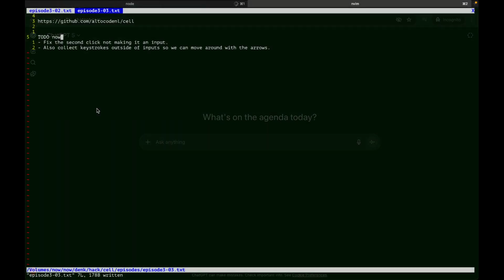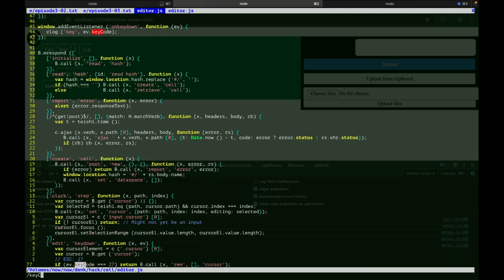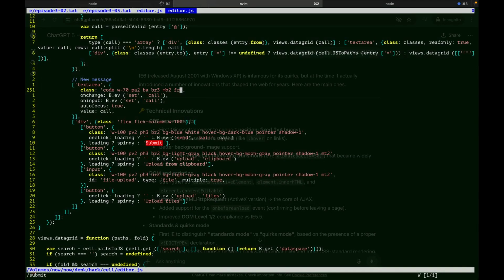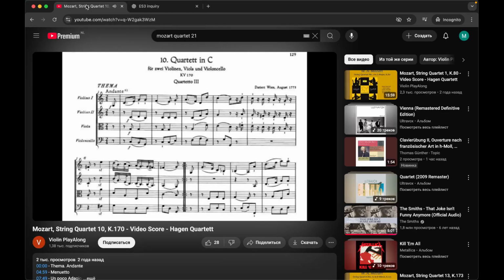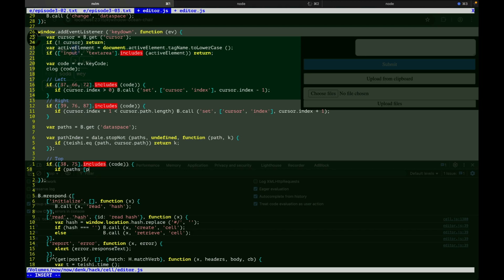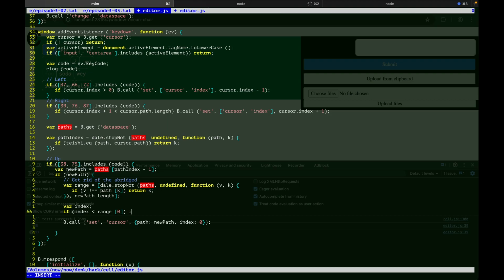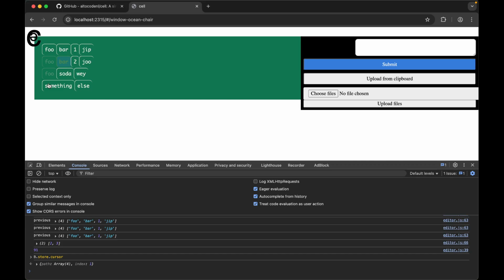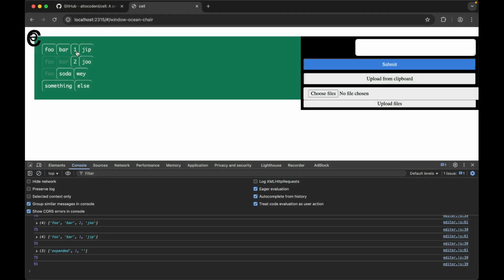Making Cell - S3E03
Third episode of season 3! I'm building a programming environment from scratch while recording myself. I'm sneezing a lot. And the navigation came through. I almost feel like playing Nibbles in cell. Very happy. Megadeth helped.

TODO now:
- Fix the second click not making it an input. [DONE]
- Also collect keystrokes outside of inputs so we can move around with the arrows. [DONE]

TODO next:
- Get rid of that expanded or reorganize the cell.